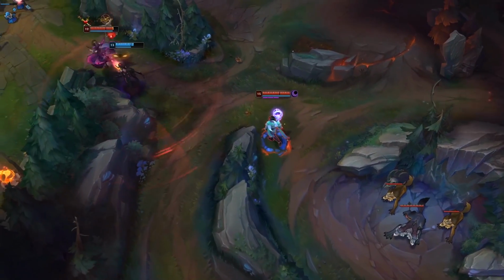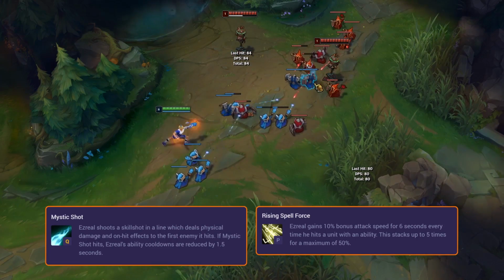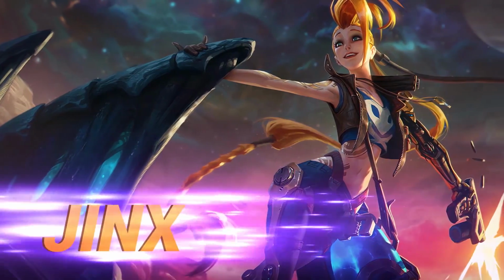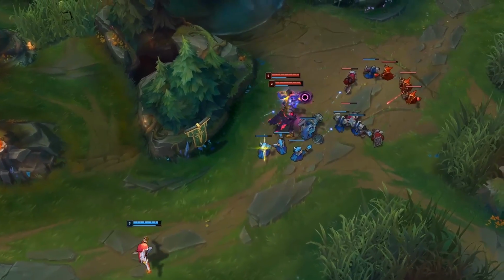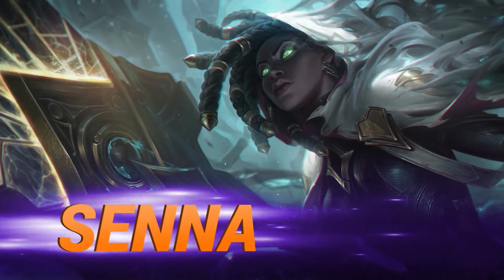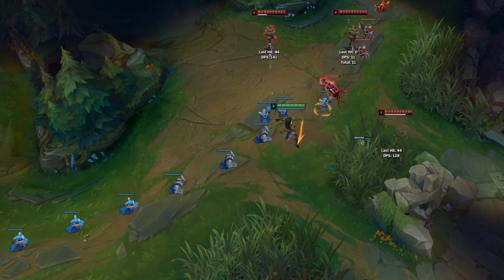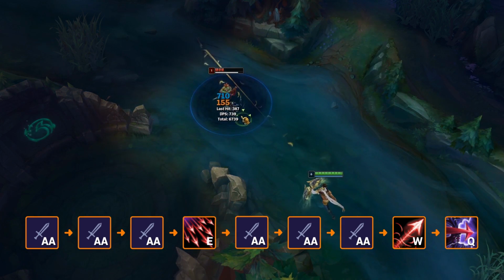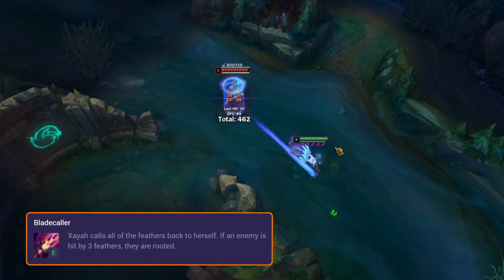How to Counter EVERY ADC in Season 10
We looked at what every ADC is good and bad at so you can beat them on the rift!
Download the Mobalytics Desktop app!

Editor: Anatolii Yarovyi
Voice: Adam "Moriarty" Isles